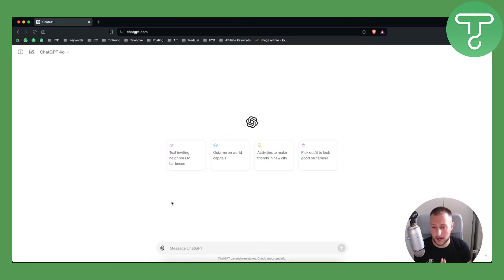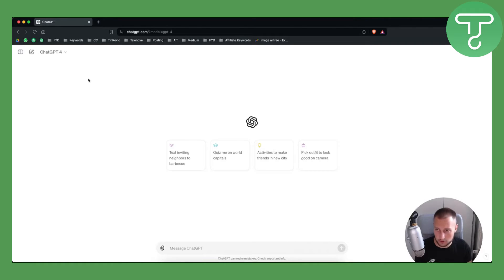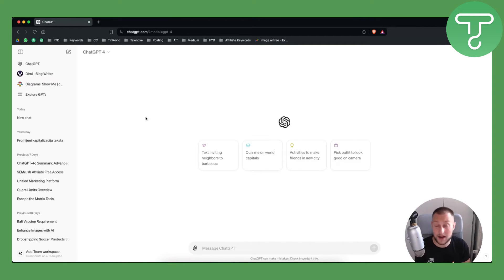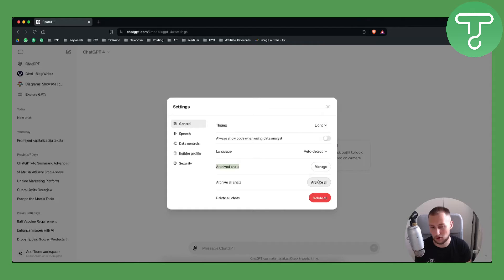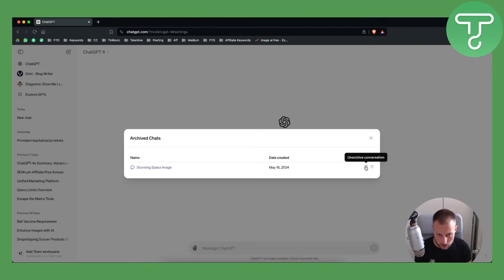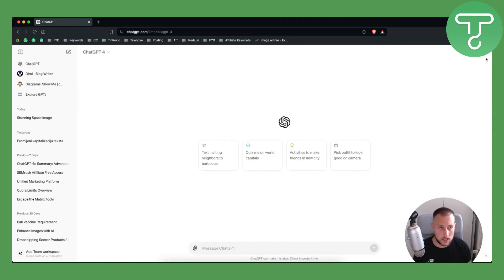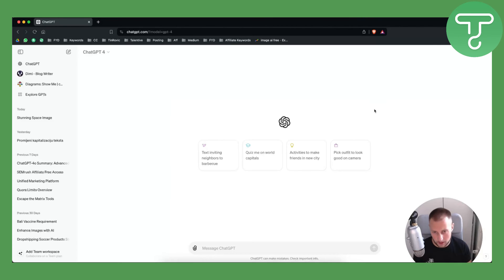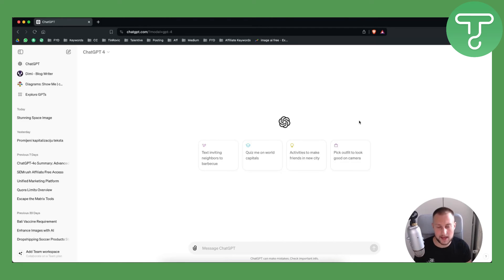How to Unarchive a Chat on ChatGPT (Step By Step Guide)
Learn How to Unarchive a Chat on ChatGPT (Step By Step Guide)